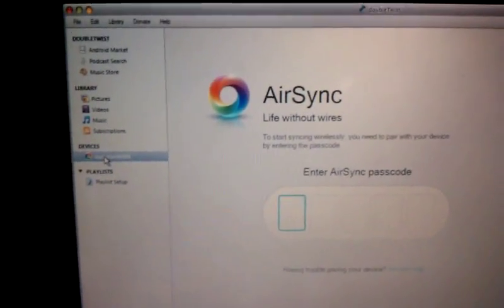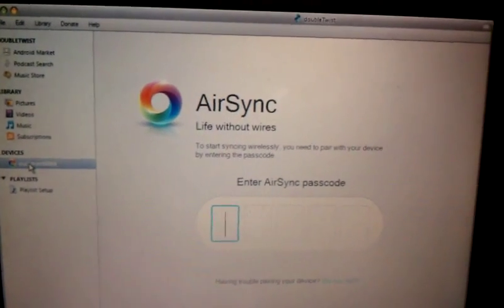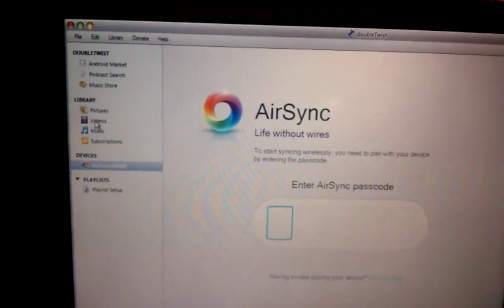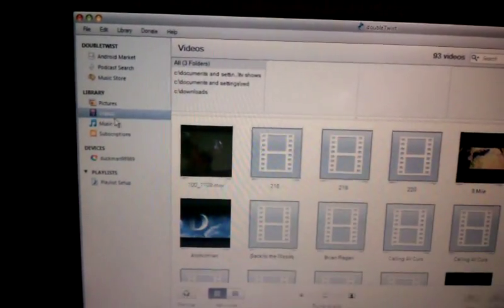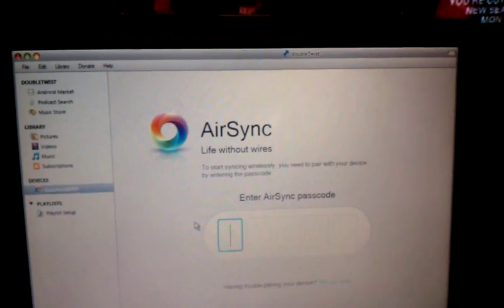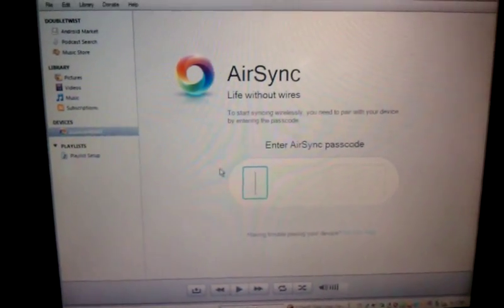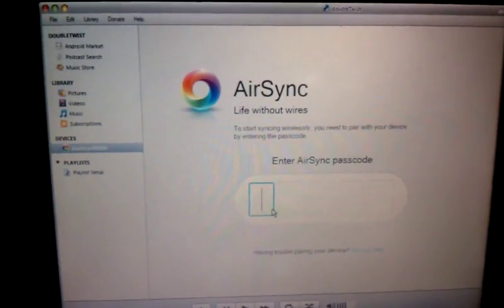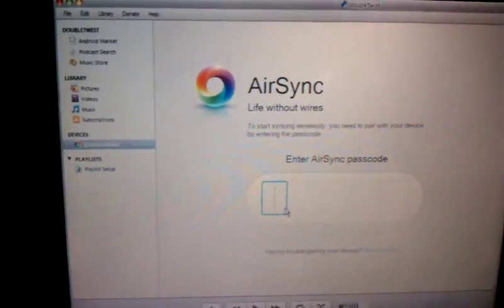iTunes for Android Phones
on your Android phone and enter in the download ID 614184 and click go to download.

I will shortly upload a video explaining how to install the downloaded apps. Also I will upload one how to get a lot of Android paid apps free.